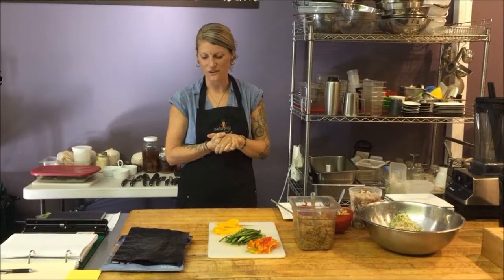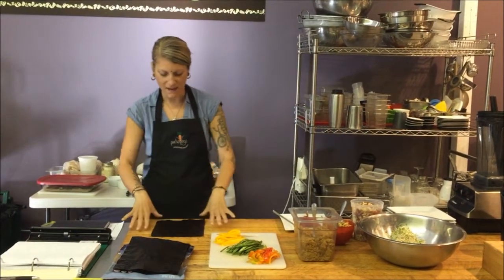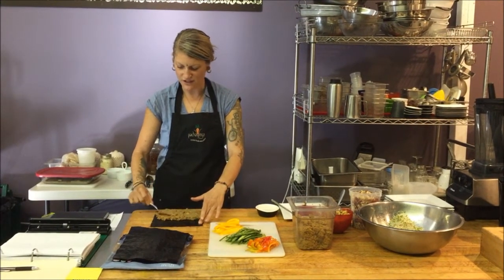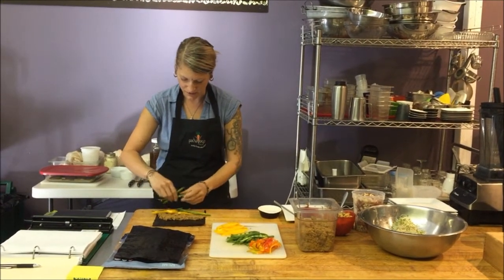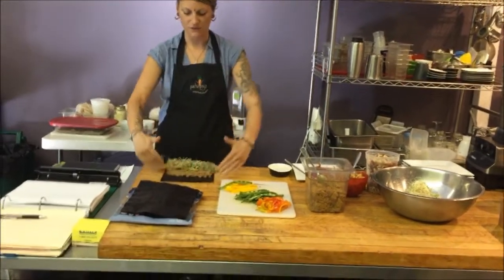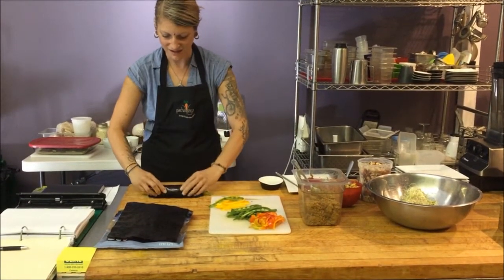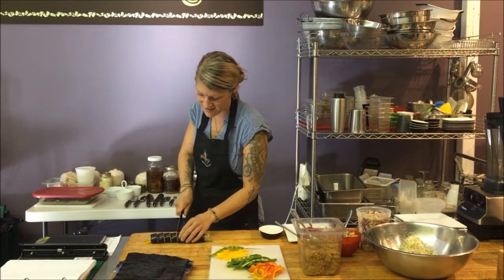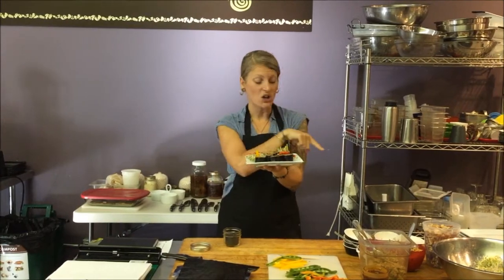Save the Sea Pâté with Pachavega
Try this delicious Raw, Vegan Pâté, loaded with nutrients and omega 3 fatty acids, vitamins and minerals. Did you know that Nori has 3x more vitamin C than oranges! Also, when you eat lower on the food chain, you are consuming less toxins.

Danielle Arsenault is the founder of Pachavega Living Foods Education. Pachavega offers online and in-person Raw Food Chef Certification, Plant-Based Nutrition Education and shares healthy vegan recipes to heal your body and ignite your spirit with the power of plants. Let us guide you through practical, everyday cooking skills and how to prepare delicious recipes as well as dive deep into the holistic and nutritional benefits of the foods we eat.

Our Mission is to empower students to revolutionize their own health through the discovery of a plant-based lifestyle and healthy vegan recipes. Our vegan uncooking courses and plant-based nutrition courses will teach you the immense power of plants and their effect on the body, mind, and spirit and inspire you to share with those you love most.